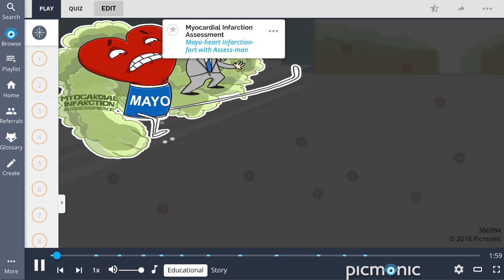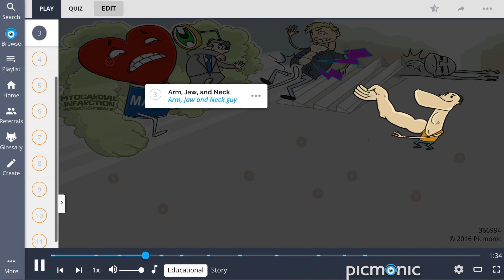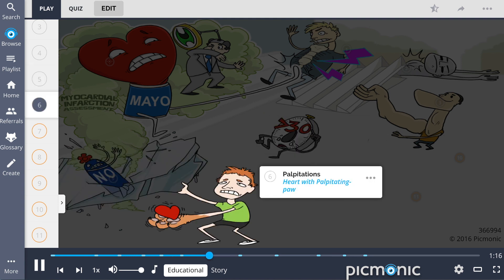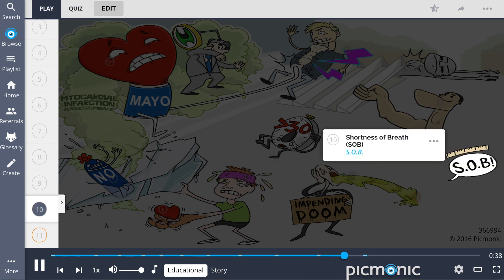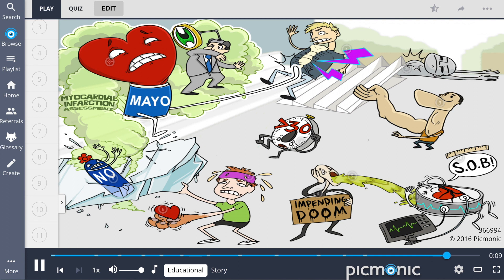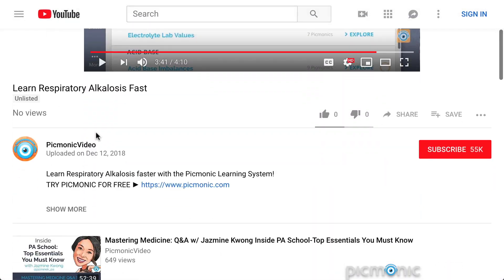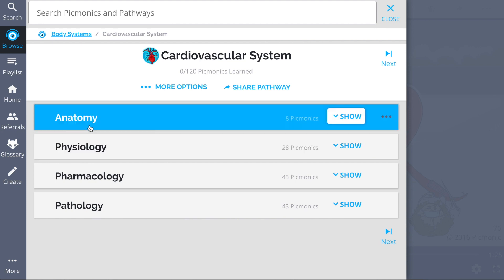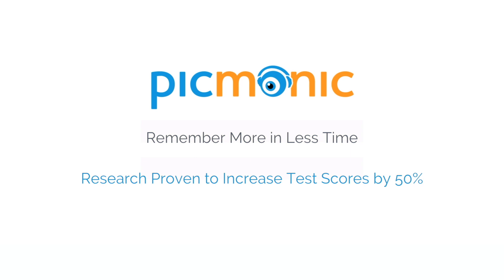Myocardial Infarction Assessment: Learn it Fast Remember it Longer (Step 1, NCLEX®, Pance)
Assess a heart attack faster with Picmonic!

Why Picmonic?

LET’S CONNECT!